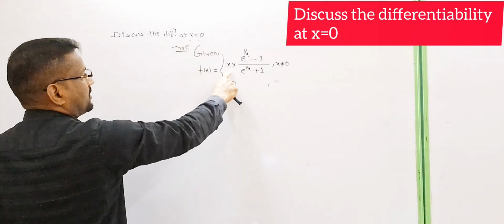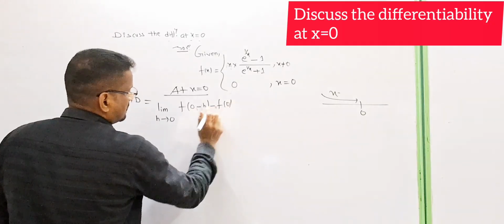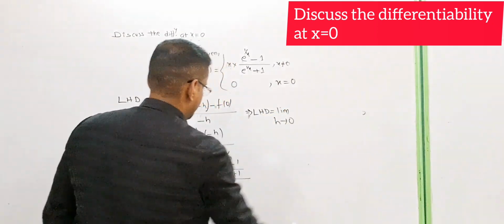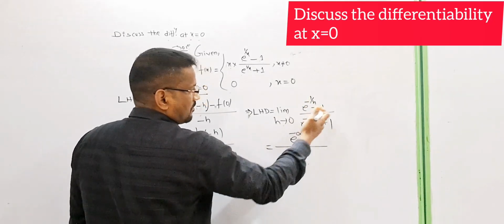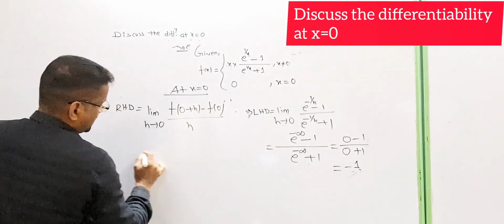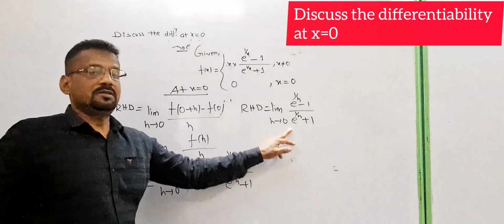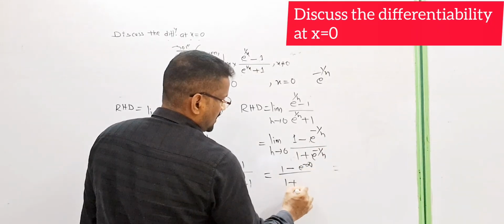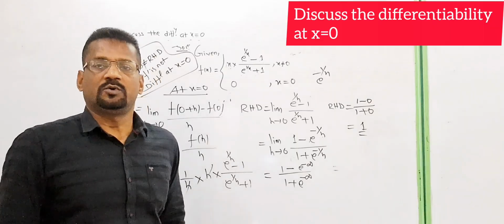Q.Discuss the differentiability of the given function at x=0